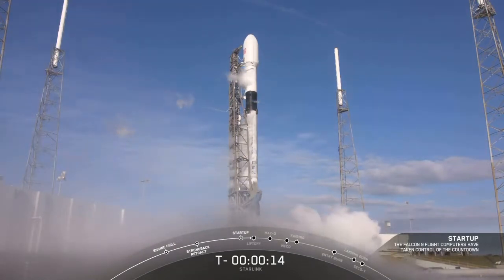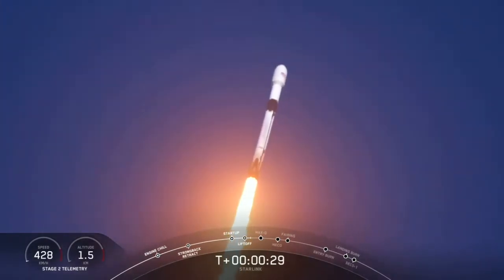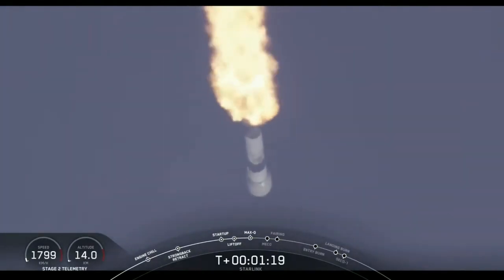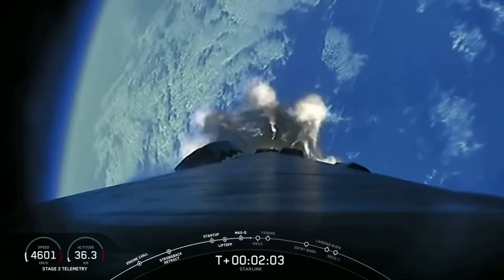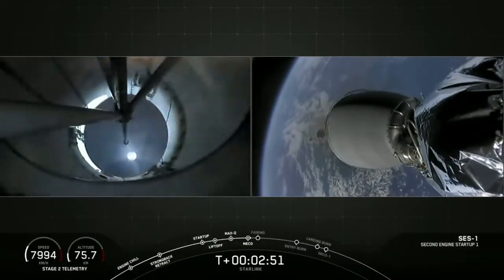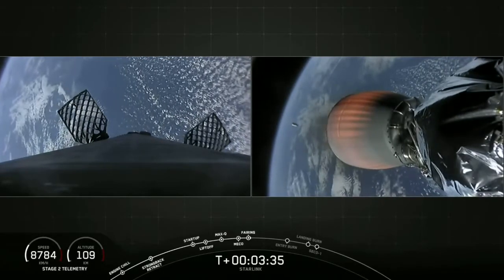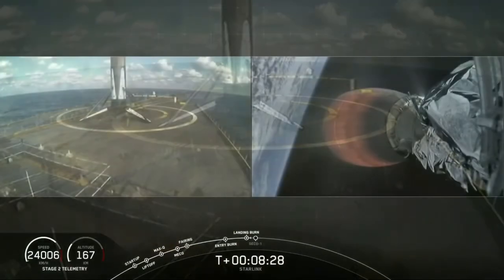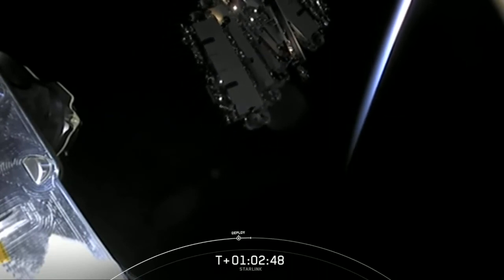Запуск Falcon 9 от SpaceX с 60 спутниками Starlink. Взлет и посадка ступени. Вывод спутников.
SpaceX запустила ракету Falcon 9 с третьей партией из 60 операционных спутников Starlink v1.0. Запуск ракеты состоялся 29 января 2020 года с пускового комплекса 39А Космического центра Кеннеди во Флориде.
Первая ступень успешно села на посадочную платформу Of Course I Still Love You в Атлантическом океане.
Первая ступень ракеты использовалась уже в третий раз.

Courtesy SpaceX Corp.